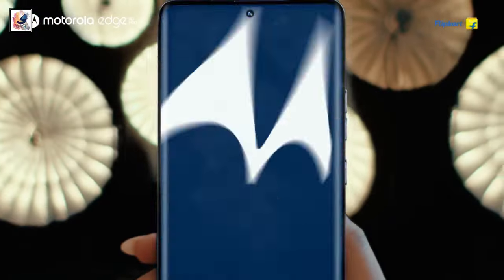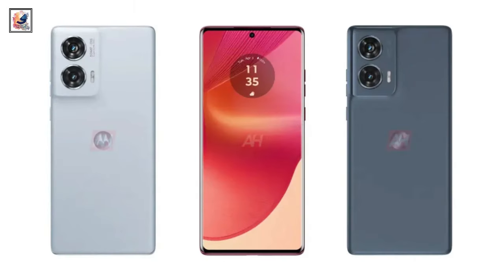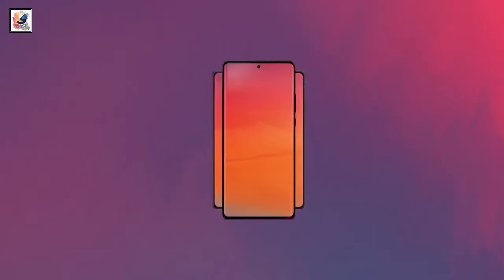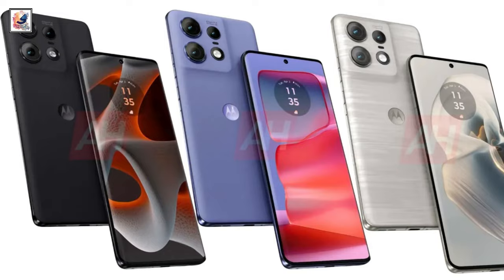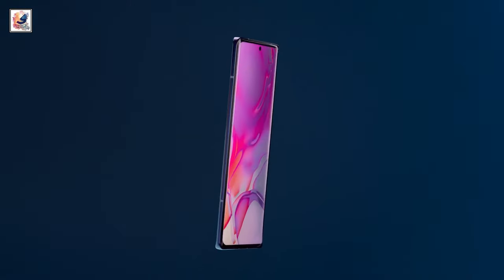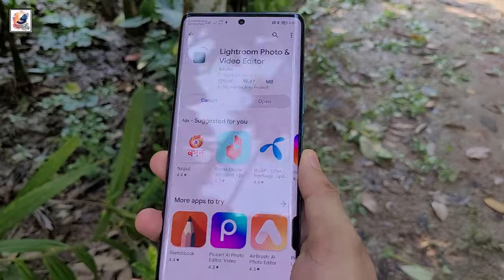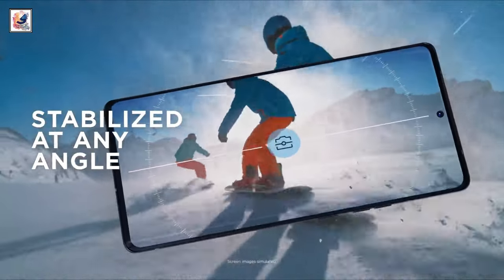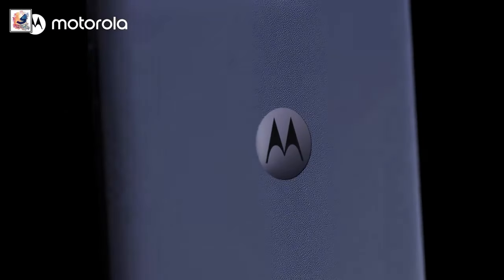Motorola Edge 50 Ultra: Official First Look, Key Specifications, Release Date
in this video, I like to share with you guys Motorola was working on something new, Motorola Edge 50 Ultra is expected to launch April 16th 2024. Motorola Edge 50 ultra leaks official teasers, The renders suggest the design and color options of the Edge 50 Ultra The phone is seen in three color options -Beige, Black, and Peach Fuzz. Motorola's Edge 50 Ultra is also expected to be powered by a Snapdragon 8 Gen 3 chipset which is likely to be paired with 12GB of RAM. The phone is also said to have a 6.7-inch display with a 165Hz refresh rate. The Motorola Edge 50 Ultra is seen with a curved display with slim bezels and a centered hole-punch slot at the top. The Edge 50 Ultra triple rear camera setup a 50-megapixel primary sensor, a 13mm ultrawide, and a 73mm telephoto which is probably going to be marketed as 3x optical zoom. The handset could be backed by a 4,500mAh battery with support for 125W wired and 50W wireless fast charging, We should likely learn more about the phone closer to its launch. I hope you guys like and enjoy it.
In China, the phone is launching as the Motorola X50 Ultra, and the brand has already teased the launch with a video that suggests some impressive AI features in the device.

What is the Motorola Moto Edge 50 Ultra release date? When Motorola Moto Edge 50 Ultra is officially launching? What are the main features of Motorola Edge 50 Ultra? What are the Motorola Edge 50 Ultra camera features? Is Motorola launching Edge 60 Ultra? What are Motorola Moto Edge 50 Ultra specs? Is the Motorola Edge 50 Ultra review published?